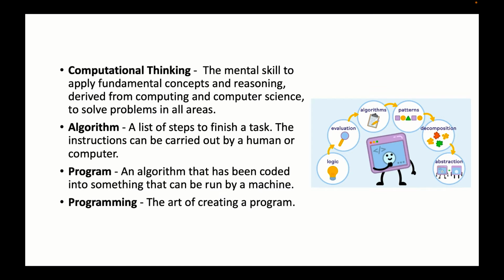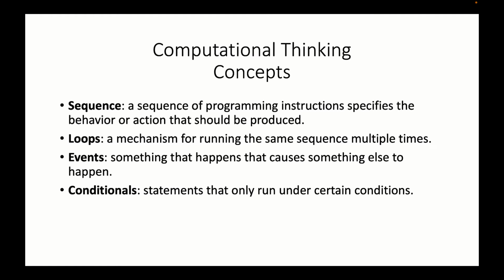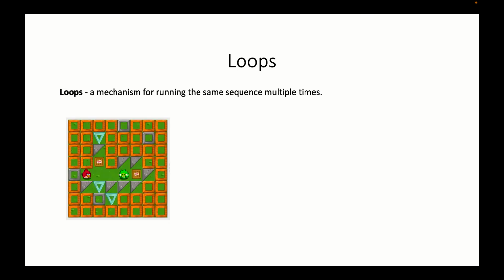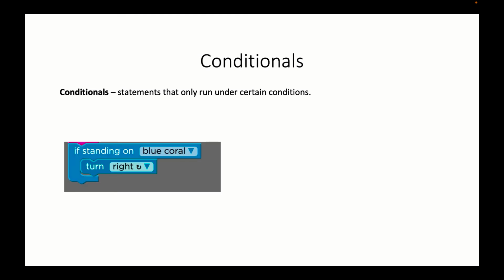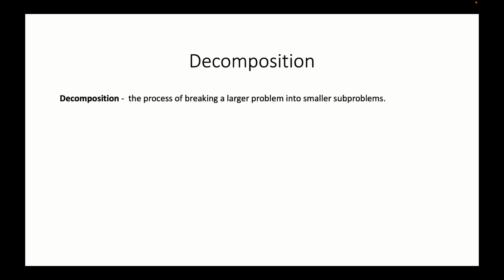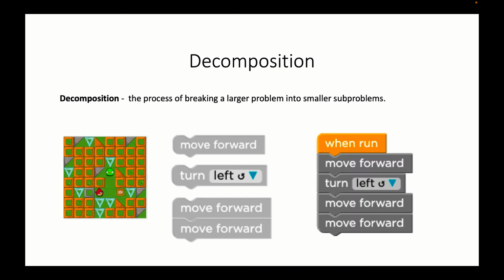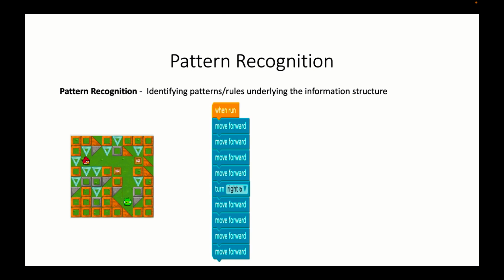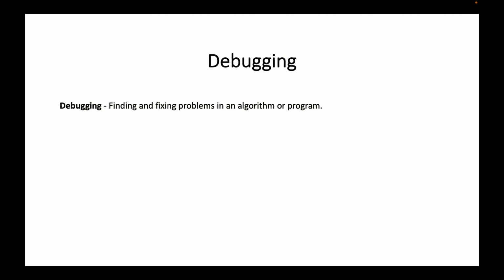Computational Thinking Concepts and Powerful Ideas